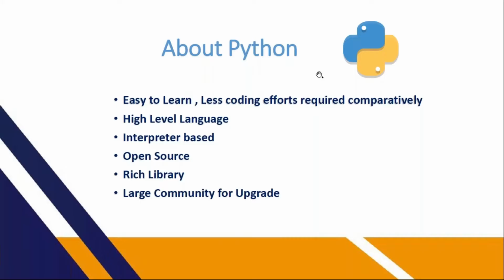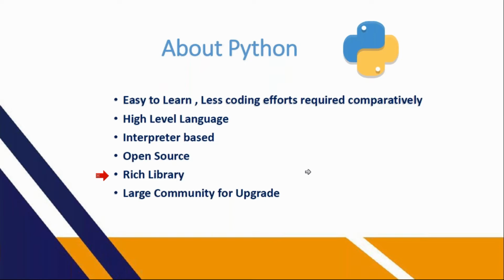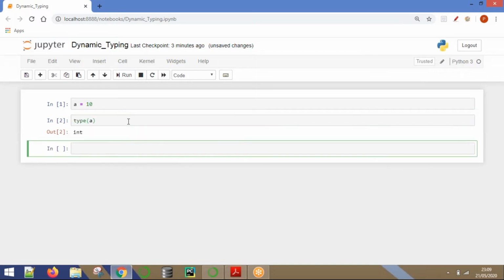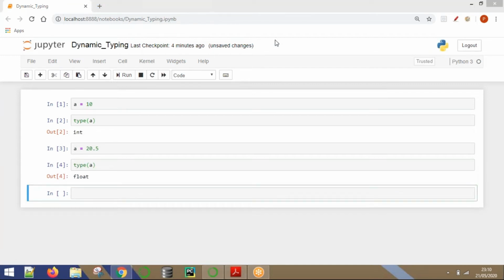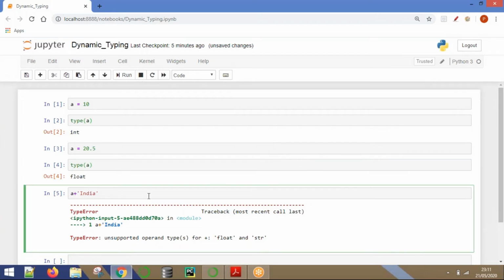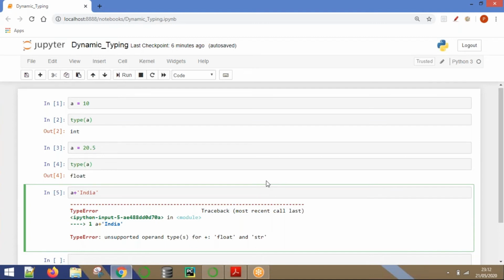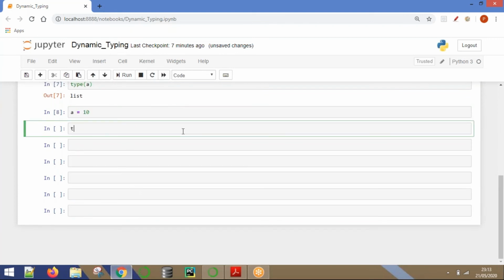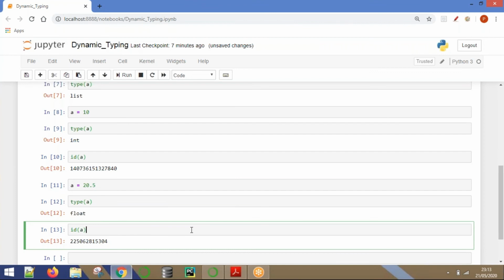Learn Python Programming | Python Programming Certification Course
This Technogeeks Python Tutorial for Beginners will help to understand one of the features about datatypes that is dynamic typing.